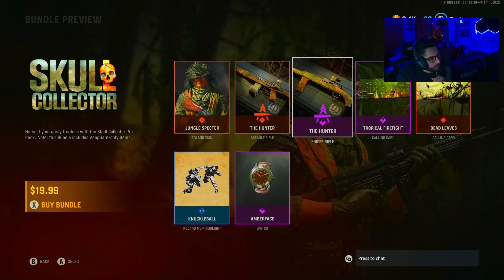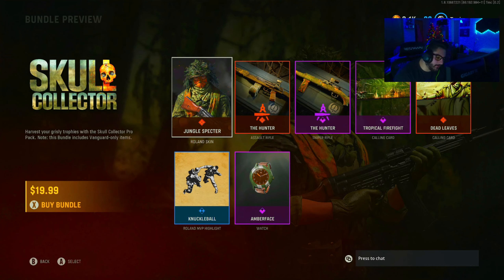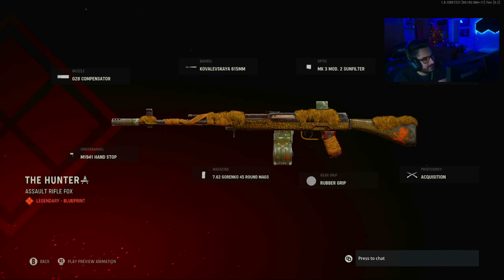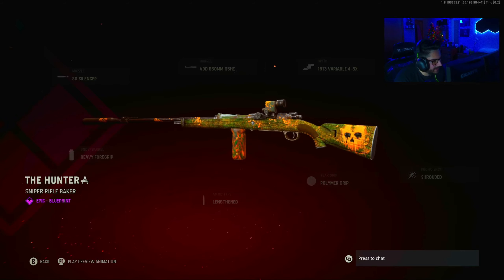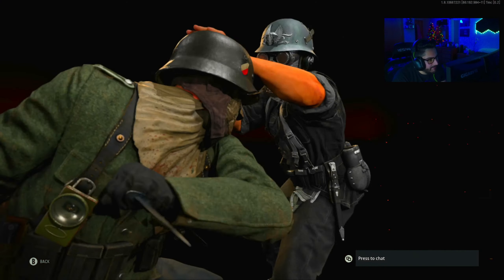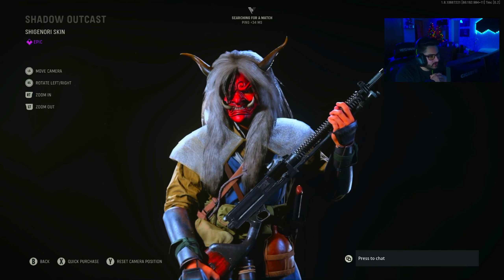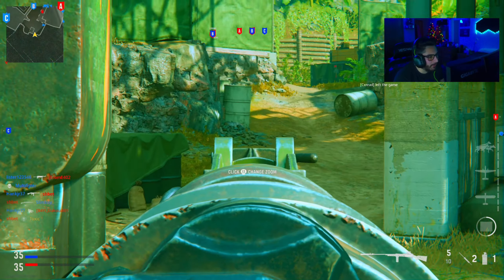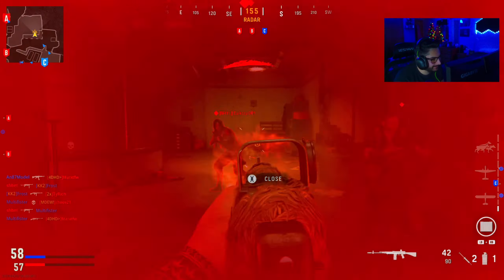The NEW SKULL COLLECTOR Pro Pack In Call of Duty Vanguard